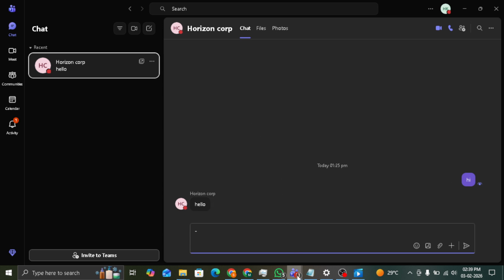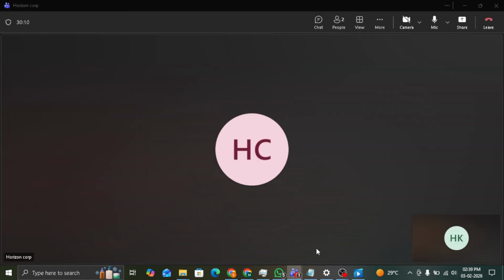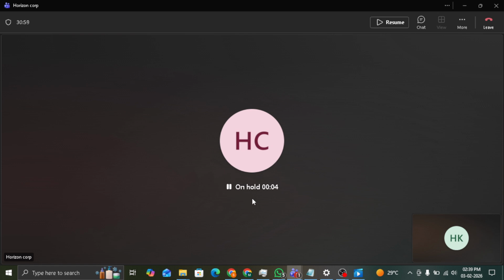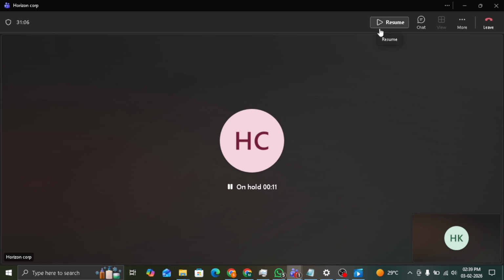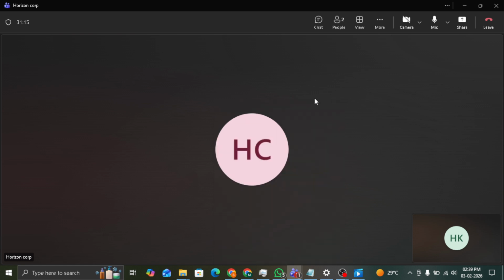How to Connect Microsoft Teams to n8n (Full 2026 Guide)